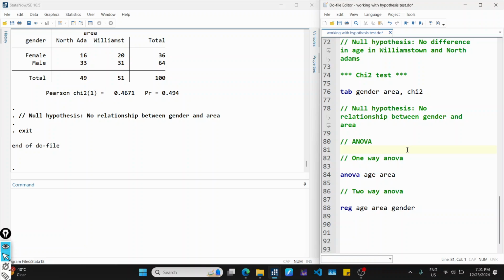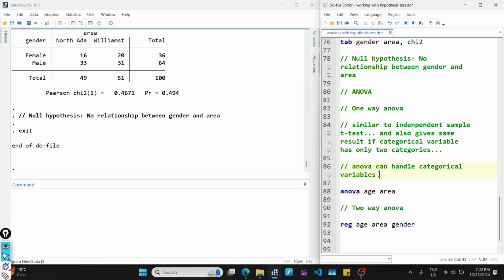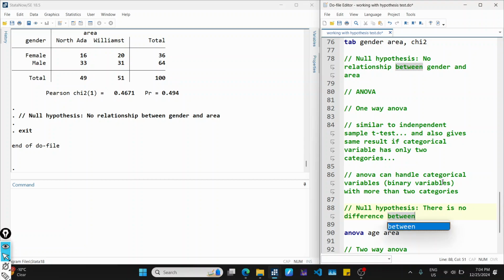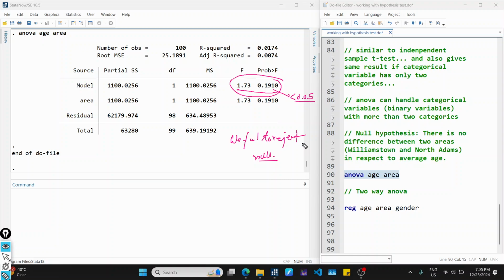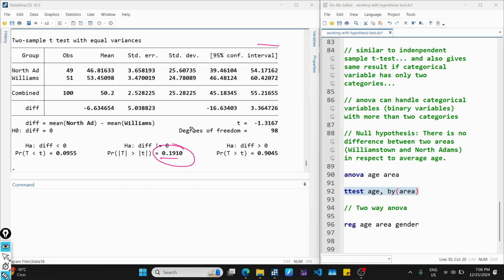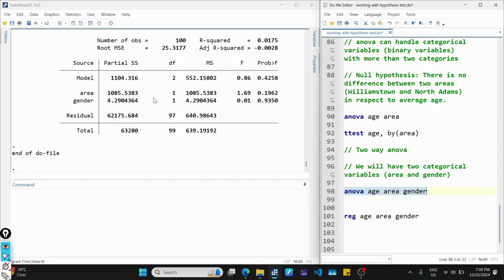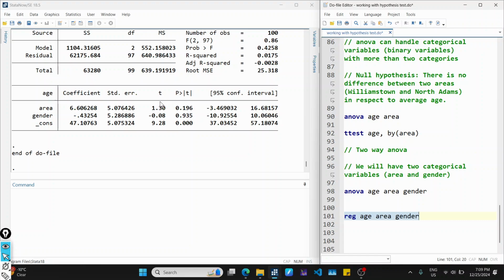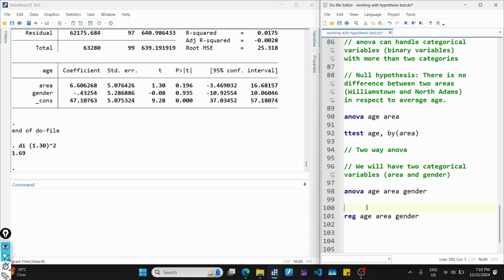STATA: Working with hypothesis test - Part 2